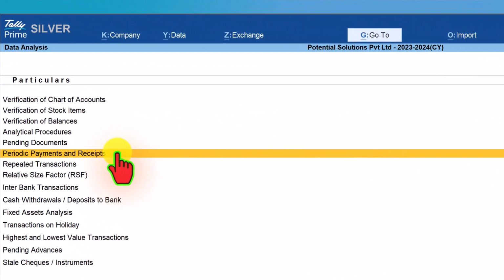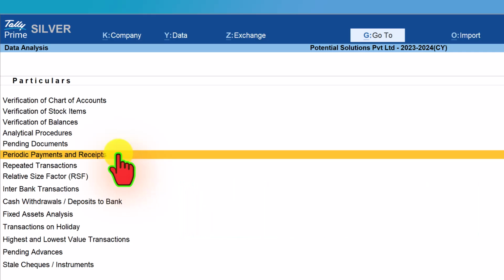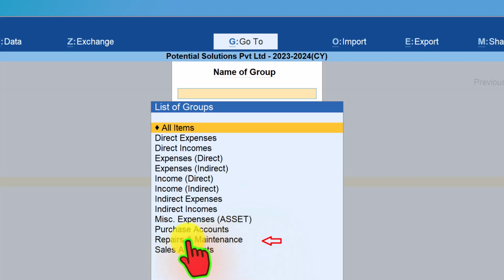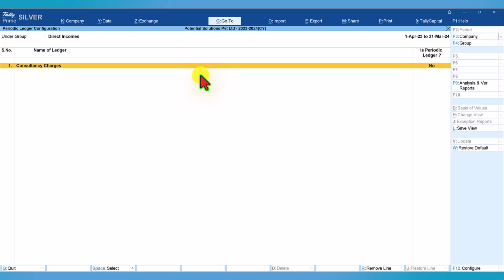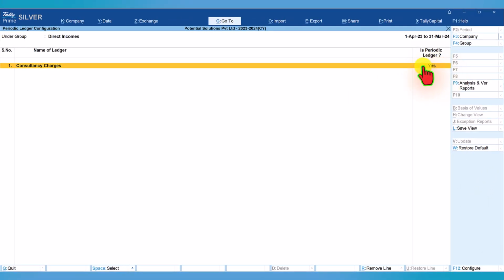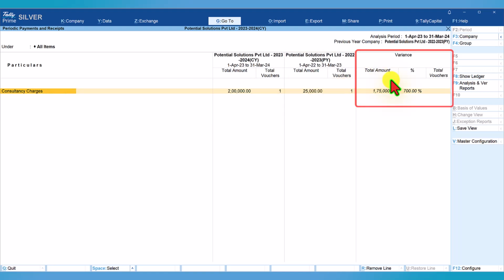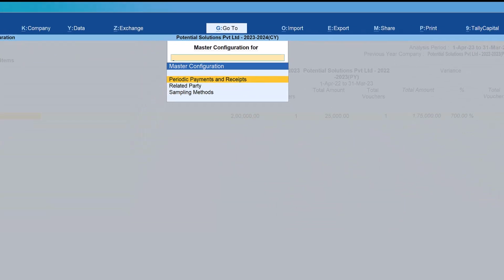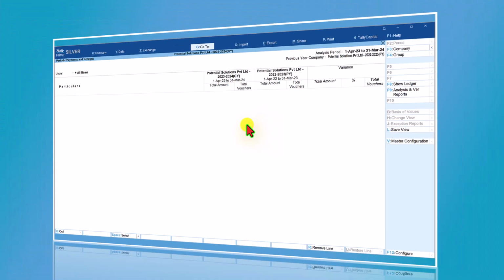Configuring Periodic Payments & Receipts for Audit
In this video we shall explore yet another very useful exceptional report which is ‘Periodic Payments & Receipts.   This report will provide a bird’s eye view of all periodic ledger’s transactions, indicating whether all transactions related to each of the ledgers have been captured based on their periodicity.

In this video we shall learn how to configure periodic ledgers to view the report.